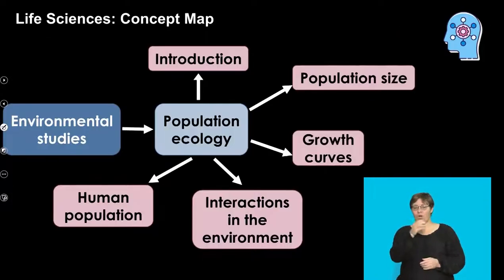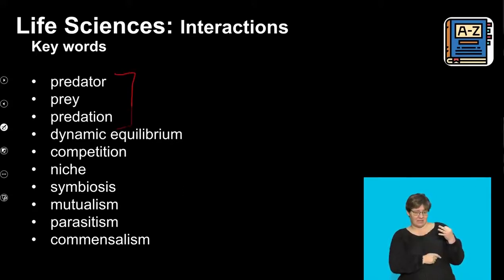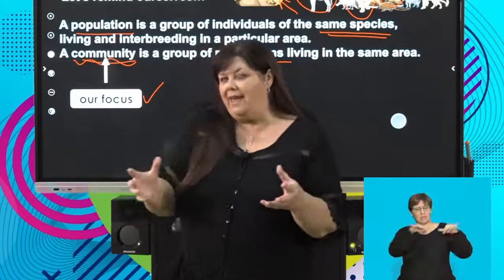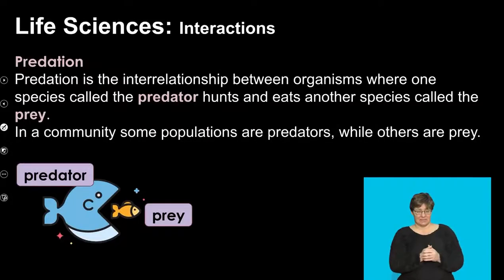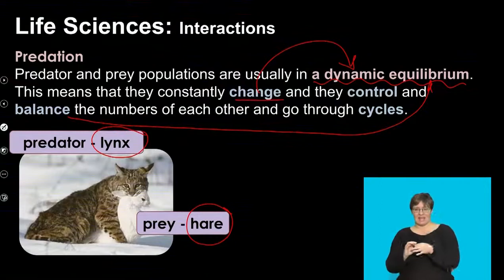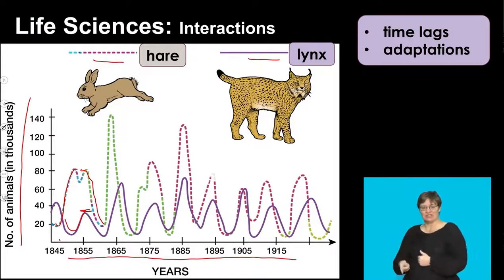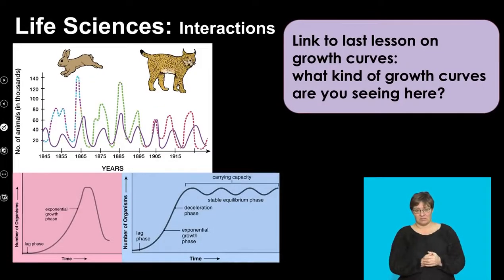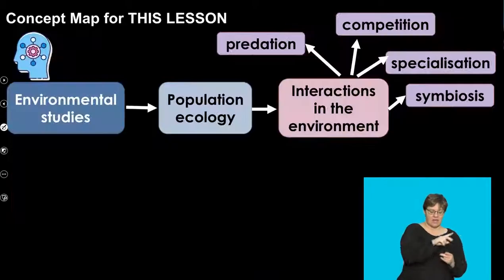Life Sciences Grd 11 Interactions In The Environment S1